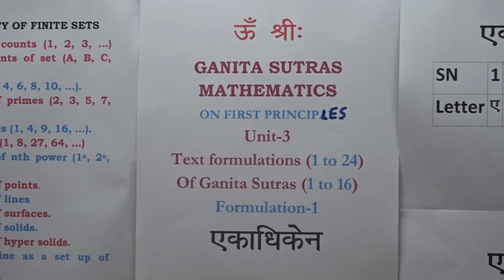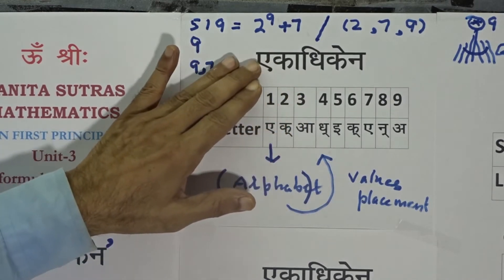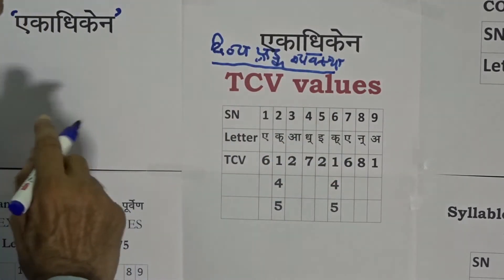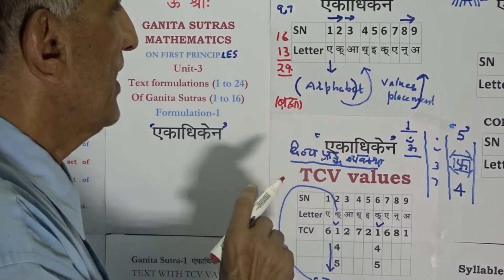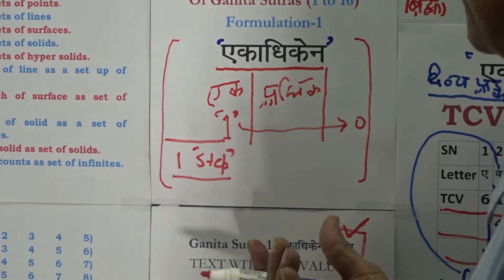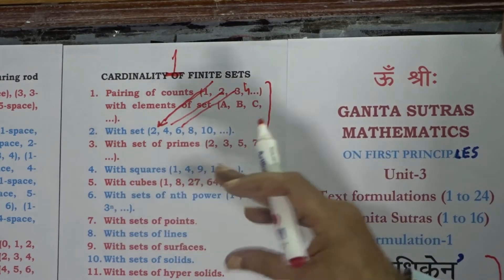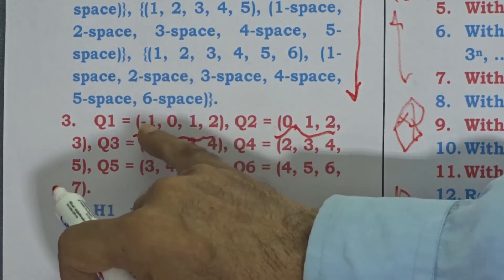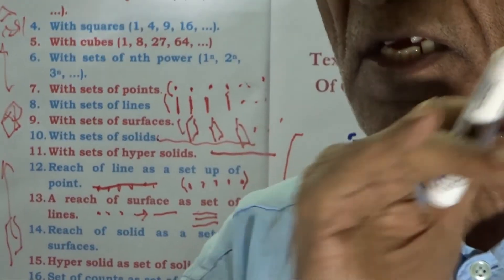unit 3 formulaiton 1